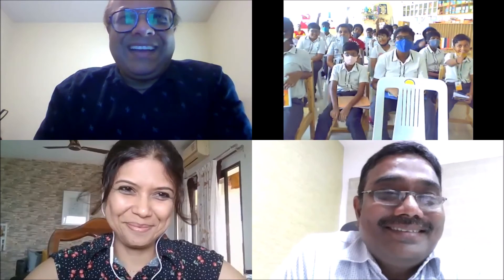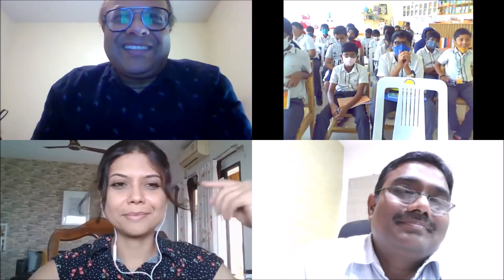ArijitBasu_DataScience_StudentProject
​​​Laurel ​Student Enrichment Lecture Series​ - ​​A thought-provoking and interactive session on DATA AT TODAY'S WORLD for VII Graders by Mr. Arijit Basu, at Student Enrichment Lecture Series - 2022-23.
​Mr. Arijit Basu is a multi-talented Database Analyst with years of expertise in designing, testing, and coding database solutions in various environments. Highly skilled in multiple technologies. Database design, management & data analysis in longitudinal clinical research protocols in hospitals, universities, and media industries. Expertise in technical skills to handle large medical and newspaper databases. Strong understanding of data contributing to research fields and other fields over the span of 24 years of work experience.
Students came up with amazing queries on how data can help a student at the level of school to start with.